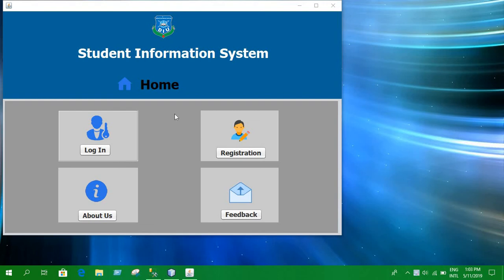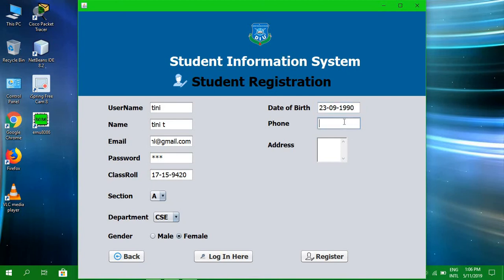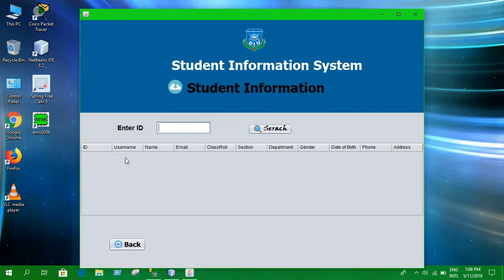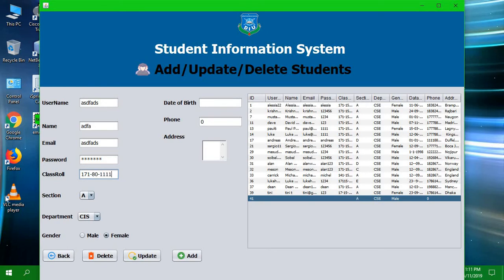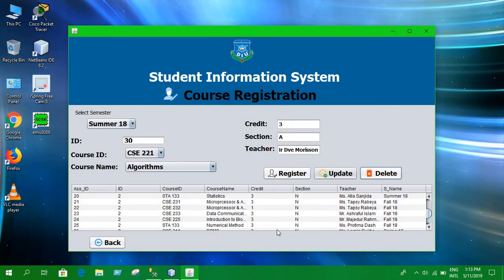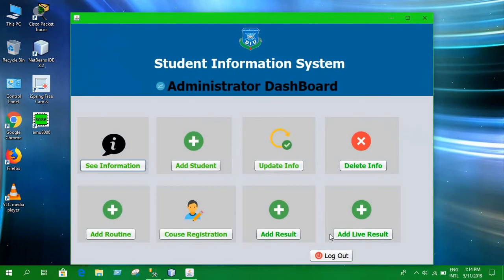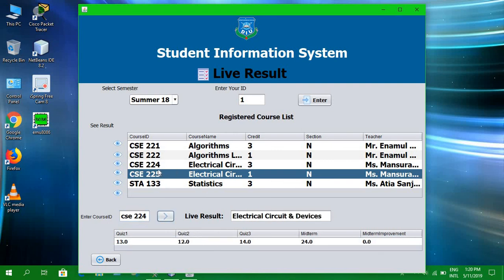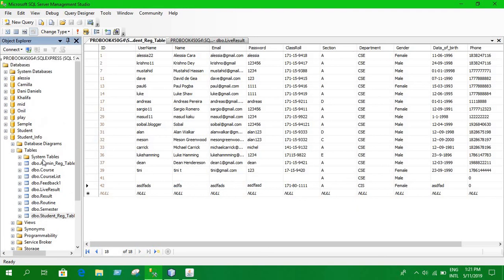Student Information System With SQL Server Database((WITH SOURCE CODE))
This is a Student Information System . I have used java swing as GUI and Databases to store data. NetBeans and Microsoft SQL Server RBDMS . This Project is capable of storing and fetching student information. i.e. personal information, results,  routines, Course registrations and THE MOST INTERESTING feature of LIVE RESULT.